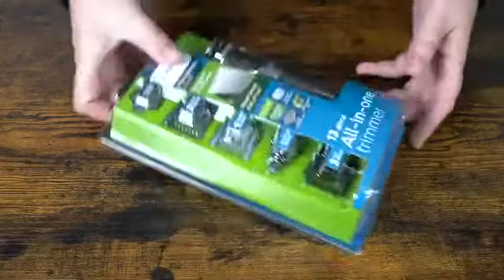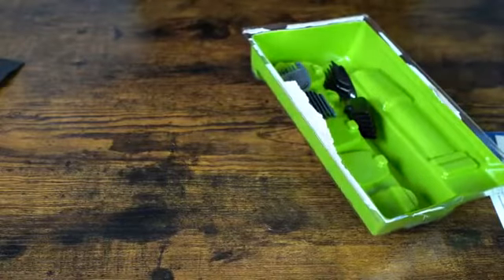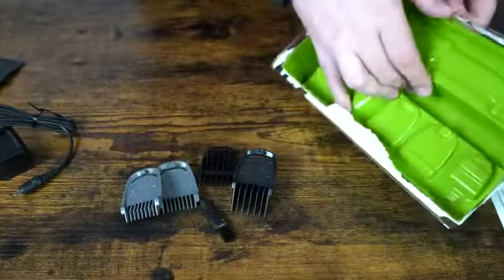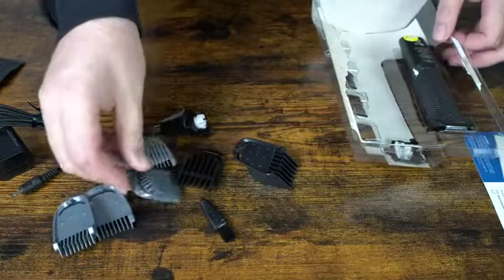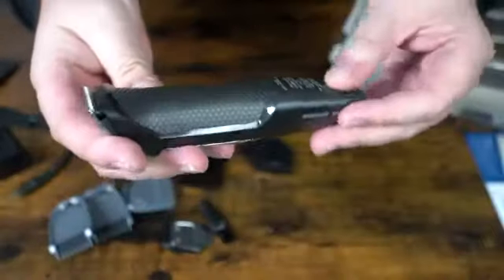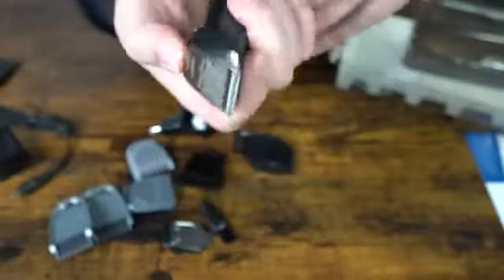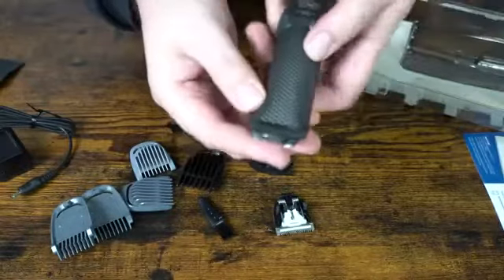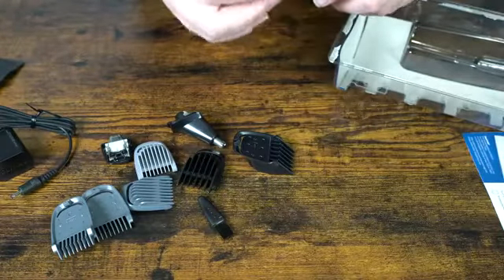Philips Norelco Multigroomer All-in-One Trimmer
Philips Norelco Multigroomer All-in-One Trimmer Series 3000, 13 Piece Mens Grooming Kit, for Beard, Face, Nose and Ear Hair, NO Blade Oil Needed, USB Charge Only Wall Adapter Not Included, MG3750/60

13 attachments for all of your grooming needs: Full size steel trimmer, a steel precision trimmer, a nose and ear hair trimmer, 3 hair trimming guards, 3 beard trimming guards, a stubble guard, an accessory travel storage bag, and a cleaning brush. Unlike competition, no oil needed to maintain high quality performance Blades and Guards are easy to detach and rinse
Tech Rohi